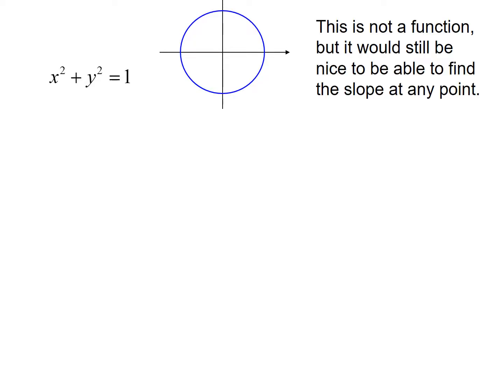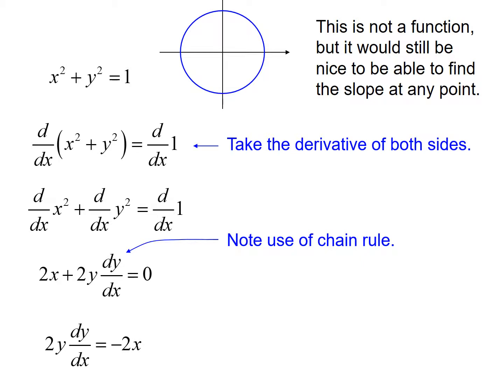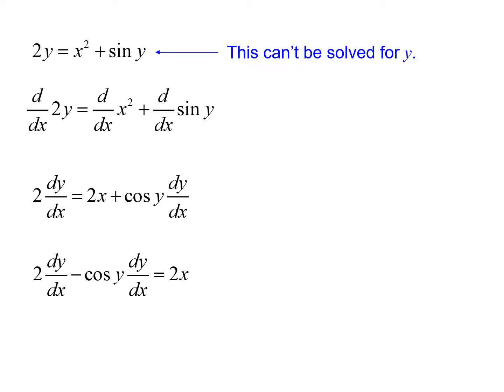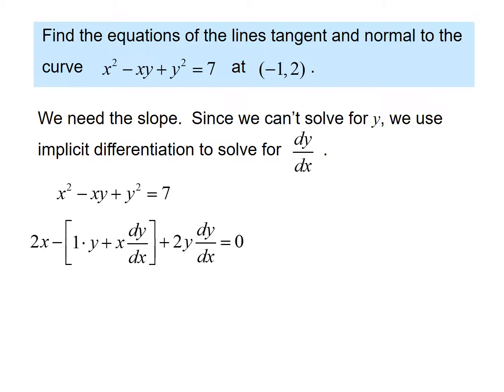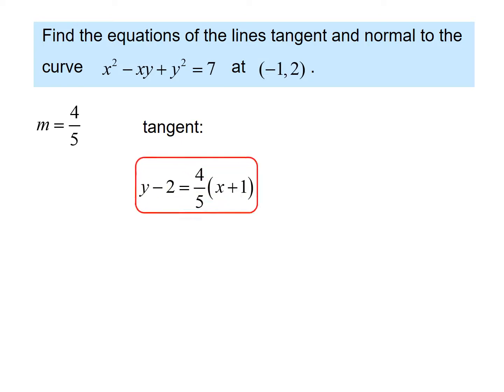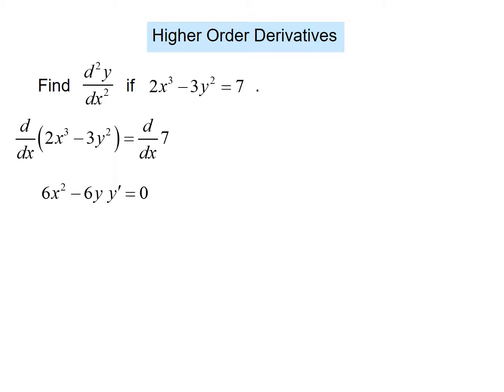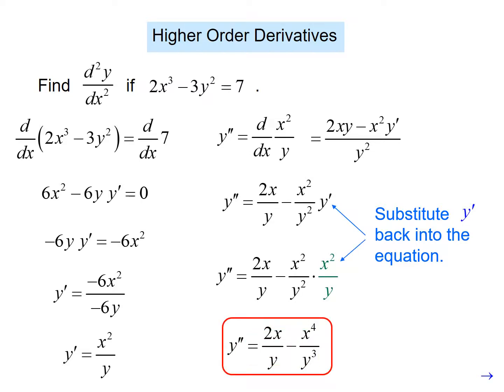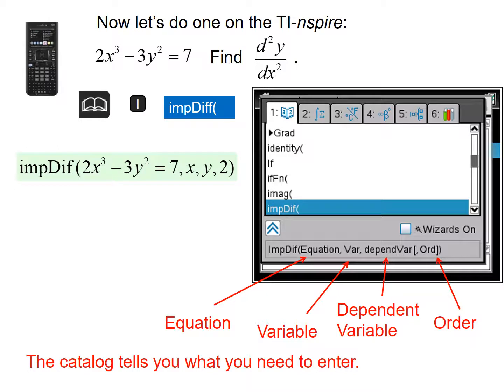Calc 03.2 Implicit Differentiation